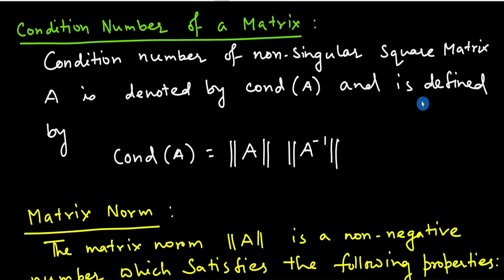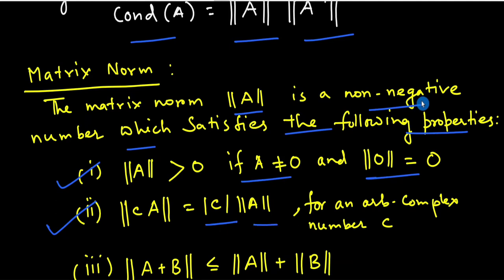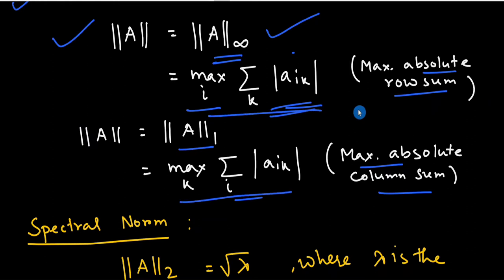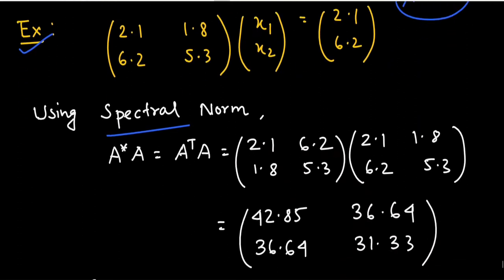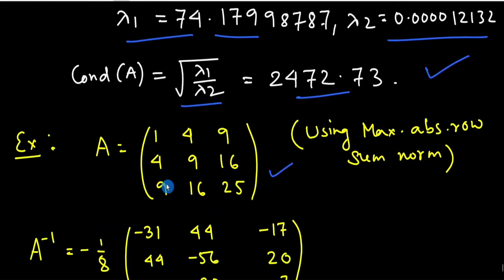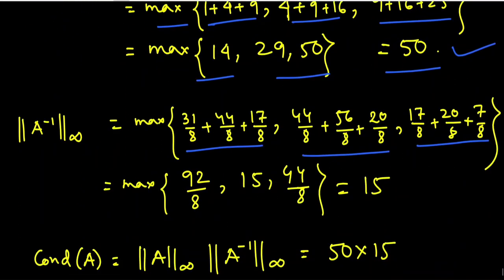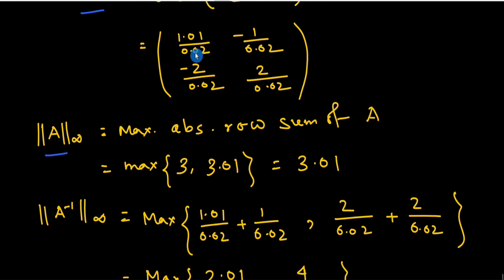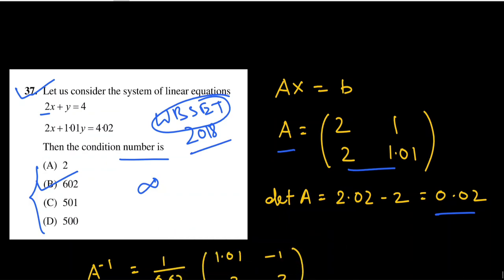Condition Number & Norm of a Matrix | Norm 1, Norm 2 , ♾️ Norm || Maths With Smart Tips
This video contains the condition Number of a Matrix and Norm of a Matrix including different types of norms. Through some examples of matrices and based on L1 Norm , L2 Norm , infinity Norm and maximum absolute Norm here the total concepts of condition Number explained.

Key Terms ⬇️⬇️⬇️

Condition Number of a Matrix
Norm of a Matrix
Different types of norms
Maths With Smart Tips
higher math
Competitive maths
L-1 norms
L-2 norms
absolute Norm
maximum absolute Norm
infinity ♾️ Norm
WBSET
tifr exam
csir net math
gate math